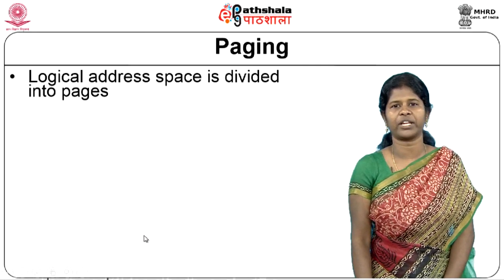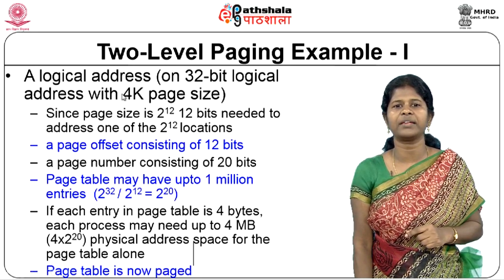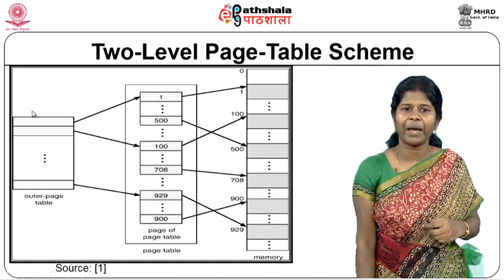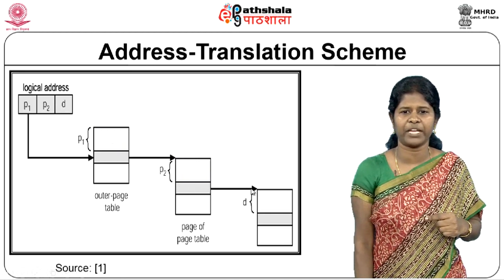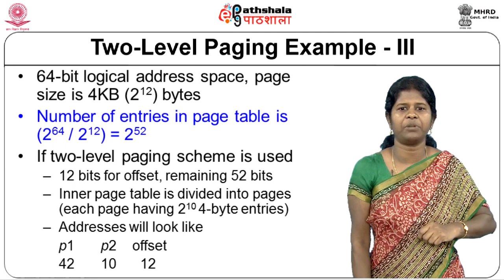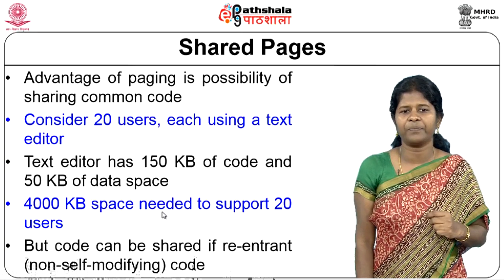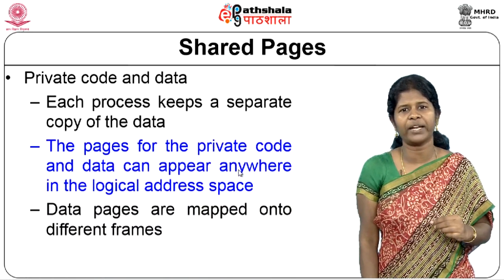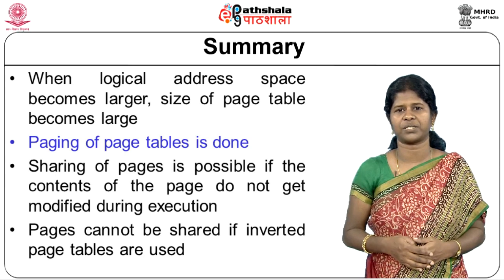Memory Management – Paging III